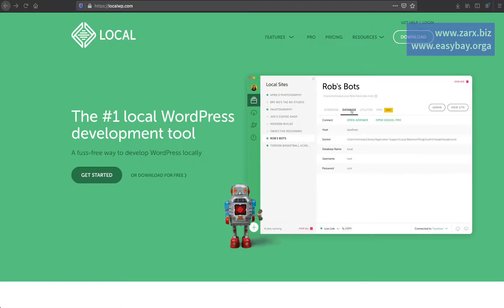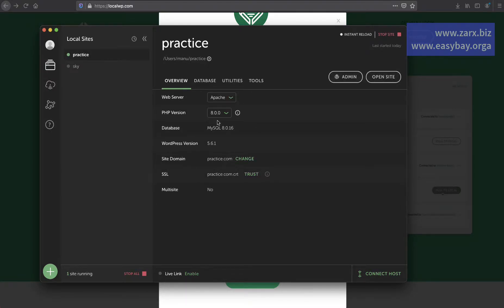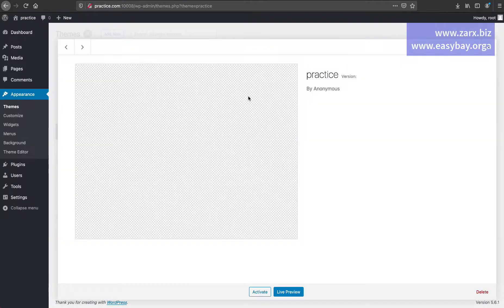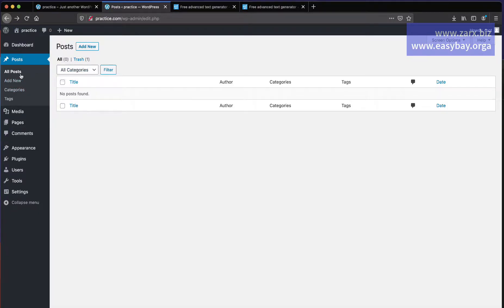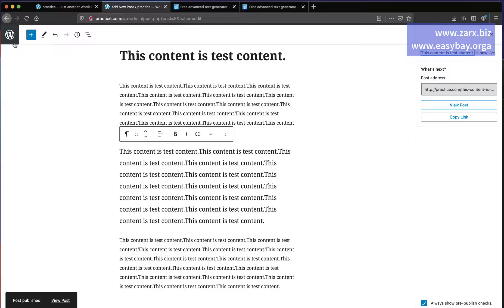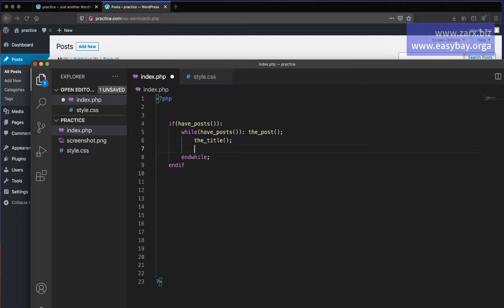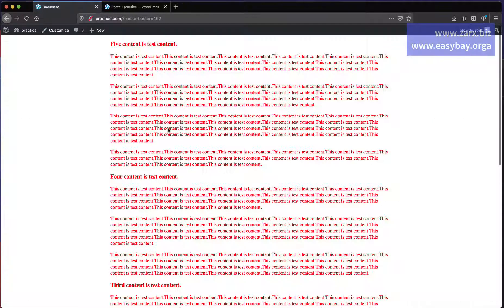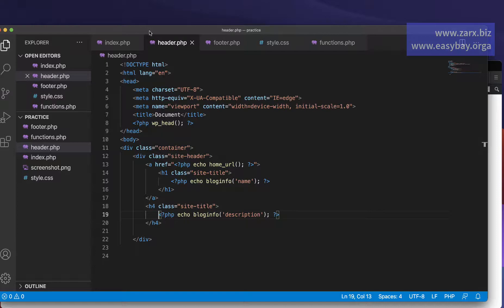#2 How to create custom theme in WordPress | WordPress theme development | Easiest way | 2021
How to create custom theme in WordPress step by step | WordPress theme development